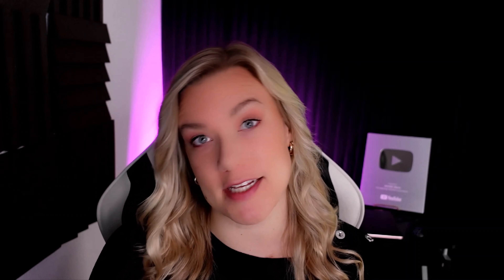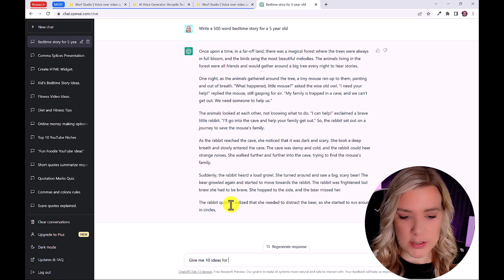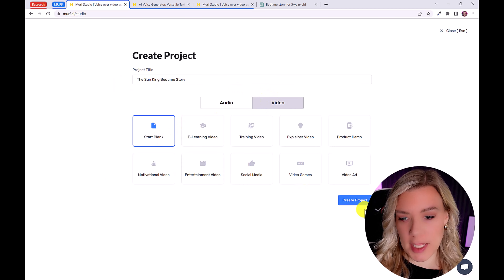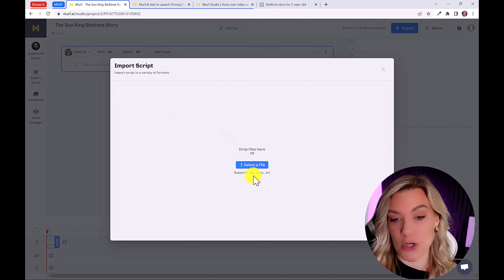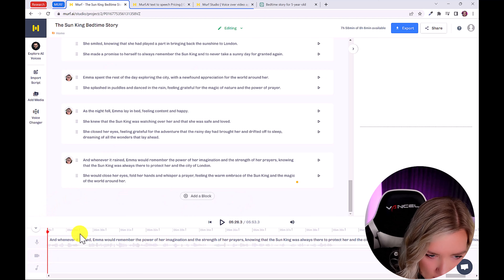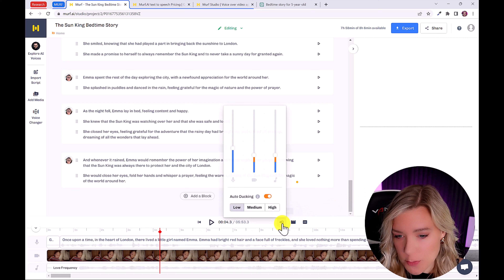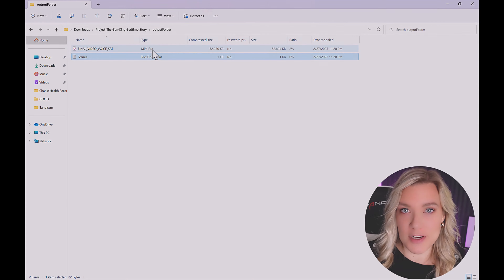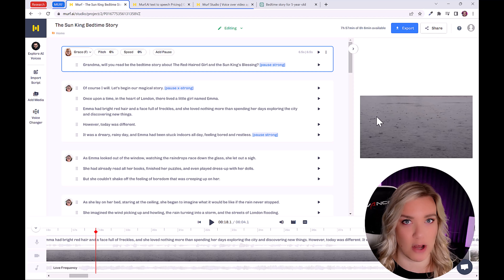How to Make FACELESS Youtube Videos with AI Voices with ChatGPT + Murf | Text to Speech Tutorial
Learn how to make faceless YouTube videos with REALISTIC AI Voices with Murf! I am blown away by how realistic the AI voices found on Murf are. You can paste your text or import your script, select a realistic voice voice (120 voices) and generate an amazing voice over in minutes. In this tutorial, I'm going to focus on the "story time" niche where many YouTubers are making thousands of dollars each month posting bedtime stories on YouTube.

We are going to use ChatGPT to create a beautiful story with our writing prompt. Then import this script into Murf and select a voice for our narrator (a cute Scottish grandmother).

Chapters:
00:00 - Intro
01:36 - Faceless YouTube Channels
02:13 - How to Create Stories with ChatGPT
04:00 - How to Use Murf's Text-to-Speech AI Software
07:50 - How to Use Murf's Video Editor
08:58 - How to Add Background Music
09:55 - How to Export Video
10:45 - Story Demo